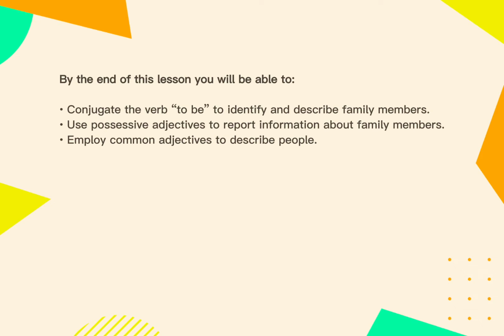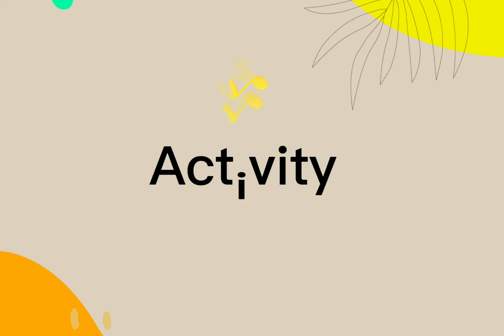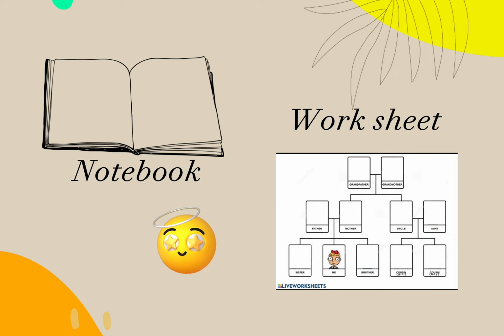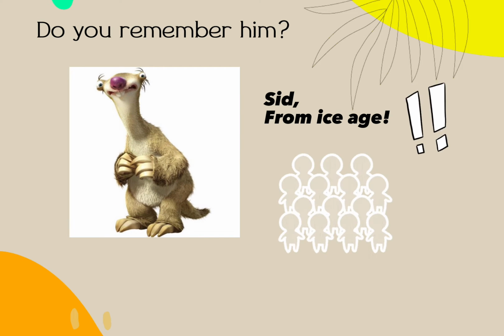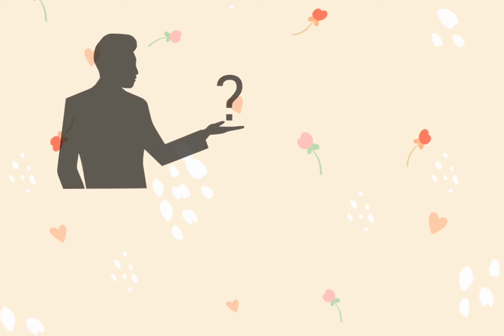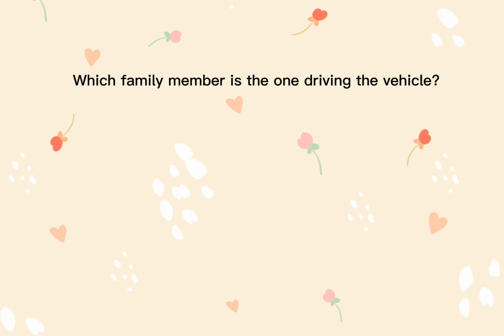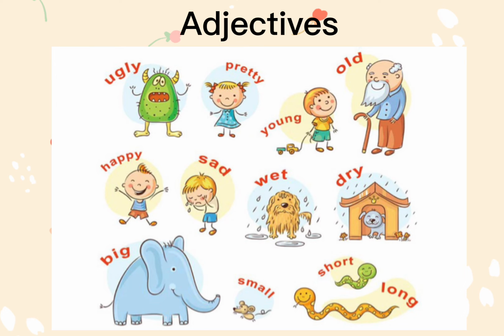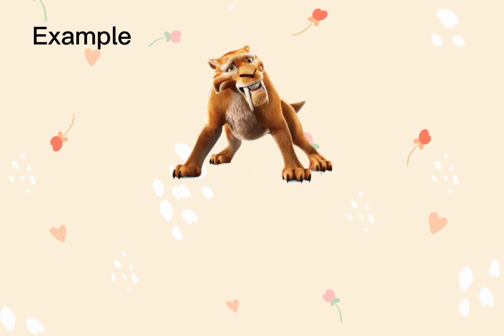Educational lesson. The family members… a quick practice review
Class: First grade
- Level: Elementary
- Age: six years old

A video LISTENING lesson about the topic family members

Linguistic and pedagogical objectives.

Objectives

By the end of this lesson you will be able to:

Conjugate the verb “to be” to identify and describe family members.
Use possessive adjectives to report information about family members.
Employ common adjectives to describe people.

And you will develop english skills to:
Express to your classmates basic information about the family members you live with.
Share autonomous descriptions of people, focusing on family members.

References of visual resources

Most of the material and the stickers were taken from the video editing app CapCut, these are free to use while editing. The pictures that are not from the app were taken from Pixabay. References below.